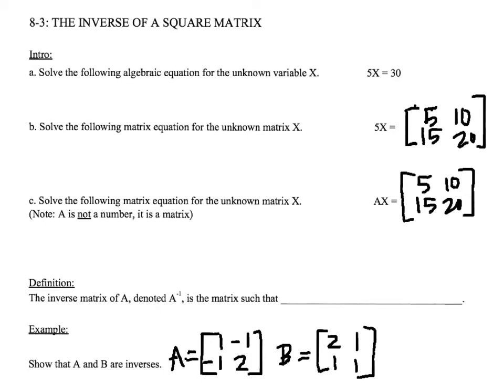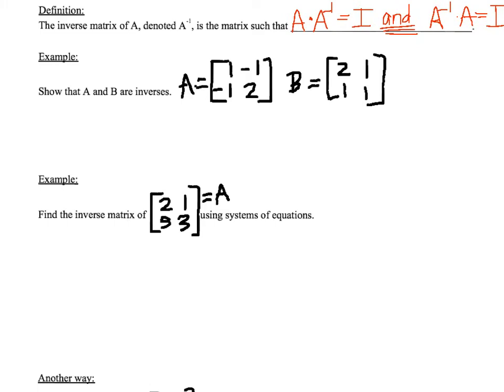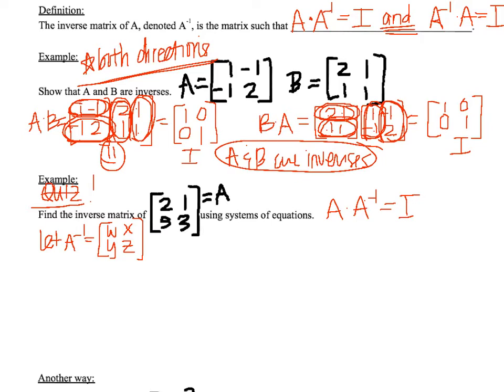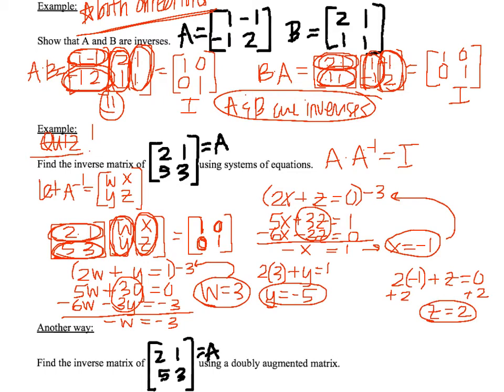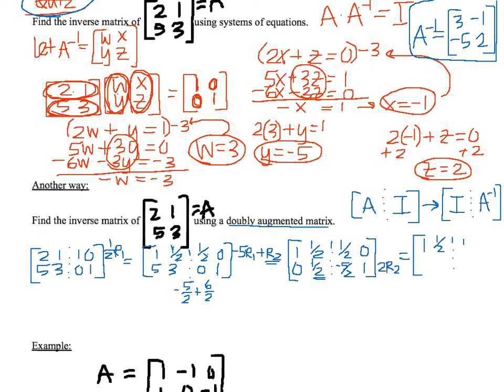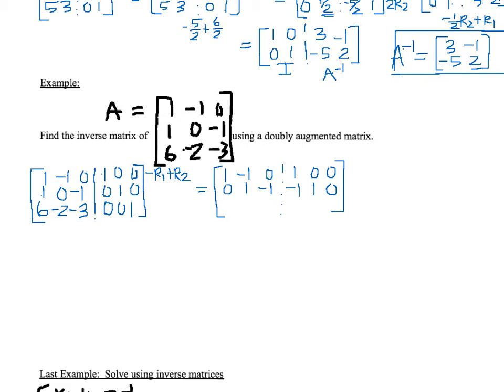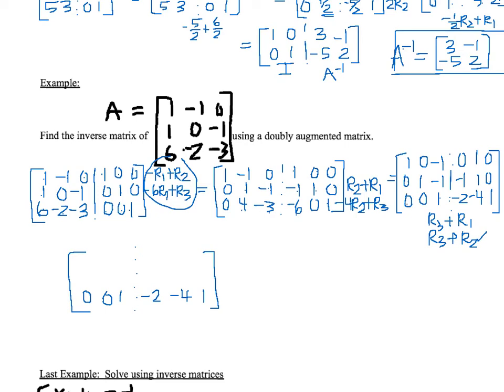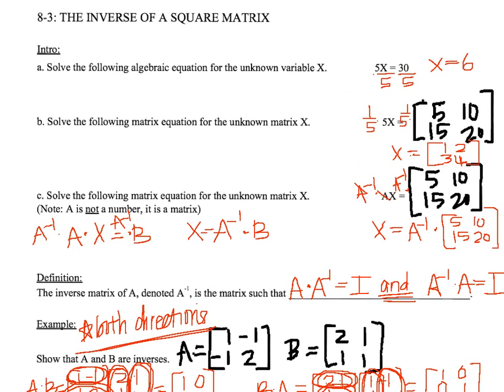Section 8.3 PC.mp4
Inverses of a Square Matrix